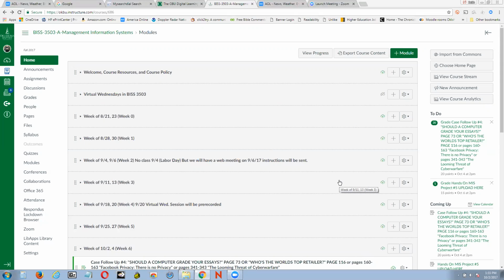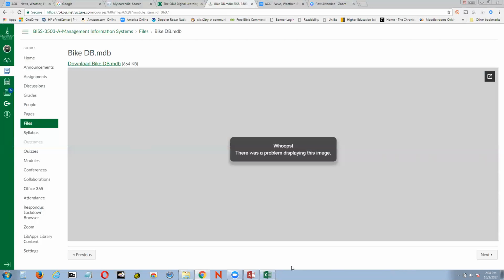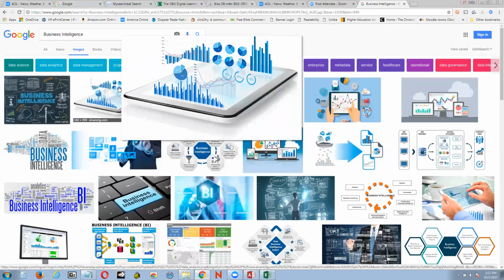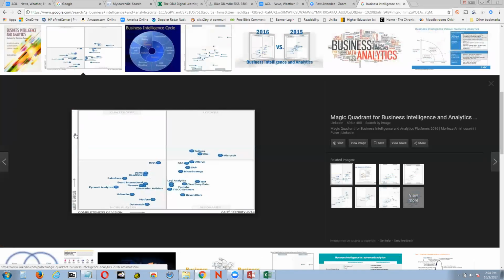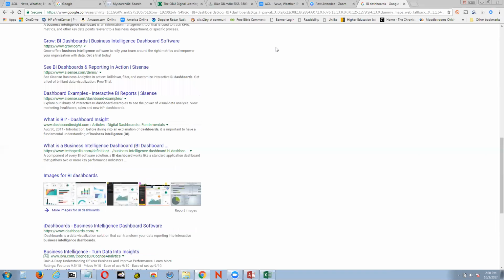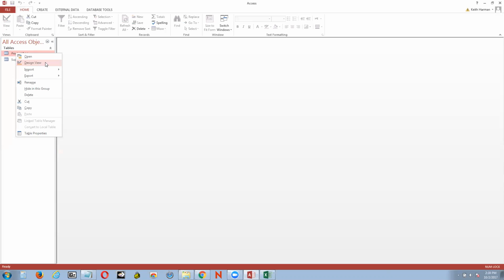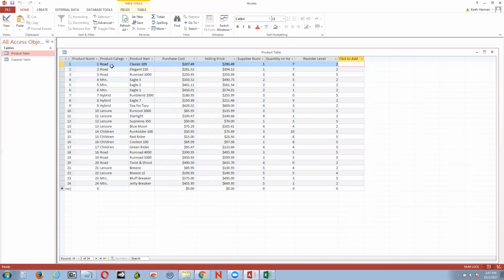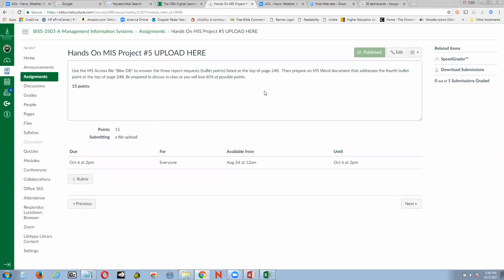Live Class Session BISS 3503 October 2 2017